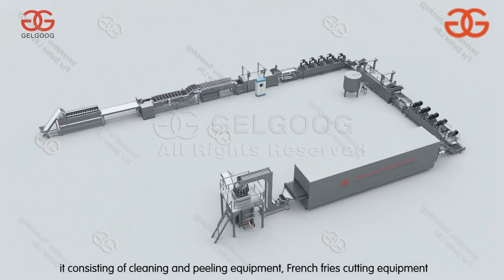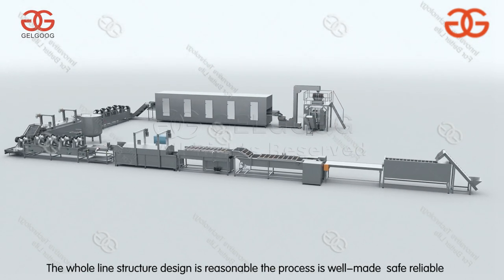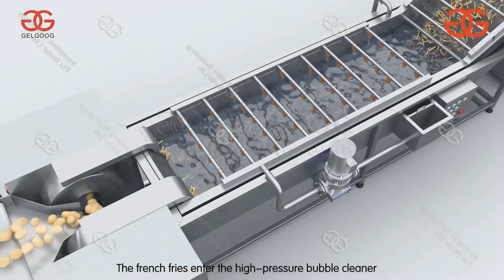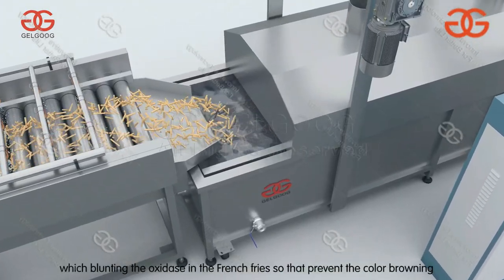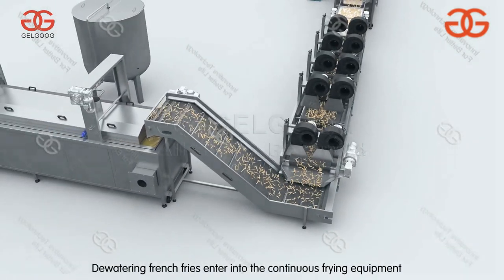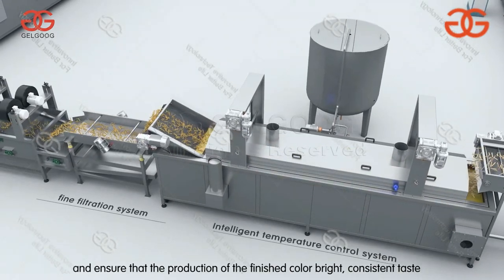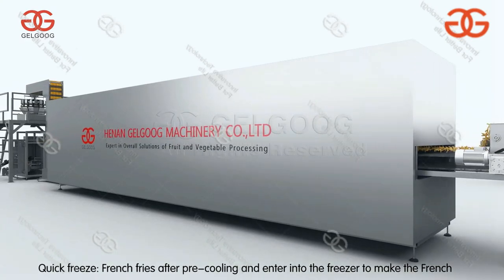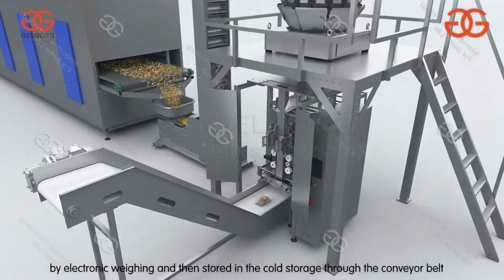GELGOOG® Automatic Frozen French Fries Production Line Frozen Potato Making Machine 3D Video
This video is about gelgoog automatic frozen frenchfries production line, which is mainly used to produce potato french fries using fresh potato, which can be used to process frozen french fries or pre-fried fries.

Introduction of automatic frozen french fries production line:

00:00 Fully automatic french fries machine
00:25 Potato cleaning peeling unit
00:50 French fries blanching unit
1:08 French fries continuous fryer
1:37 IQF Freezer for french fries

The complete french fries production line is consisted of Potato washing peeling machine, french fry cutter machine, blanching machine, air dewatering machine, french fries fryer Machine, vbrate de-oil machine, air drying machine and packaging machine.